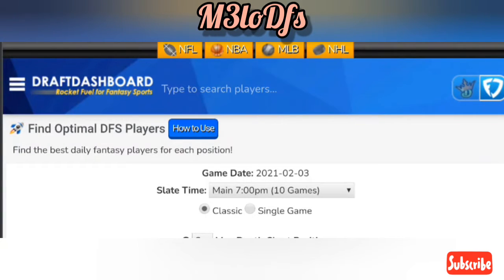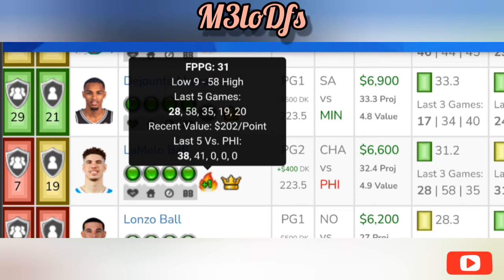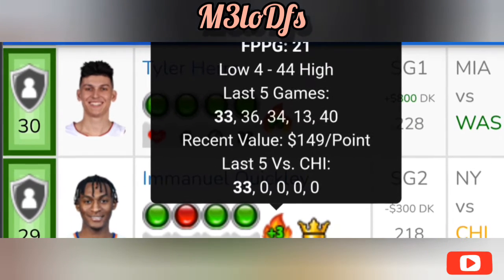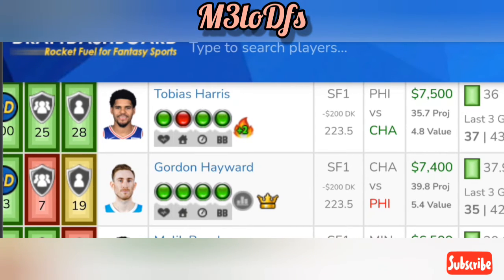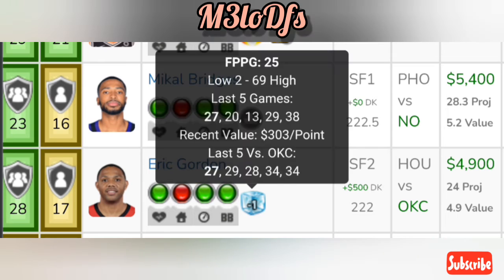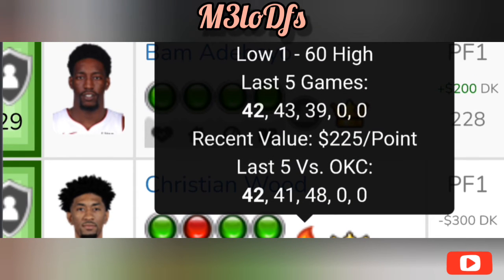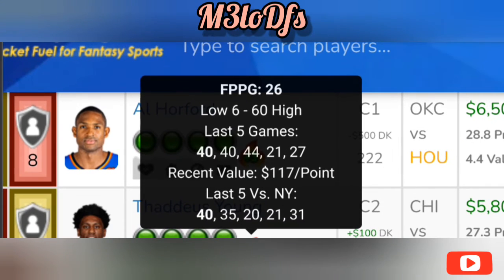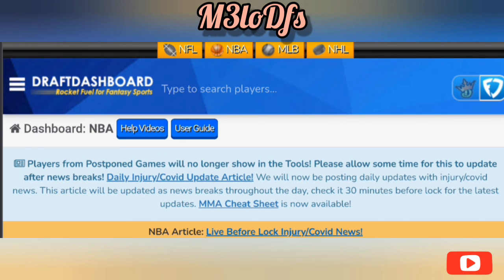NBA DraftKings DFS Picks, FanDuel Picks- 2/3/2021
M3lo's Favorite picks for NBA MAIN SLATE

- Users will enter the code upon sign-up and when they make their first deposit (min $20), they will receive an instant match bonus up to $50!

Download ThriveFantasy on the App Store or Play Store or by visiting their

Will provide updated news before lockdown on the same video and Twitter @m3lorama

Thanks for stopping by and let's get that 💰